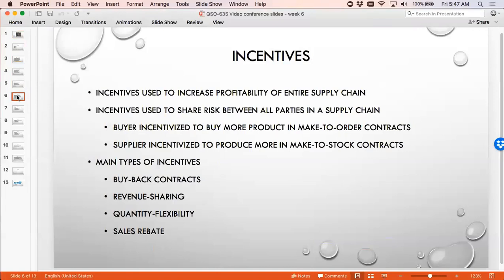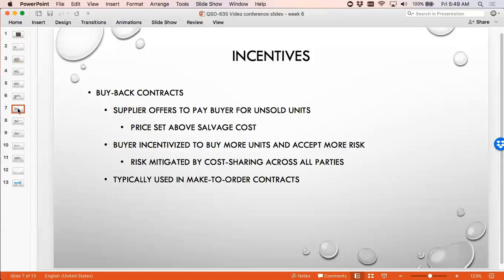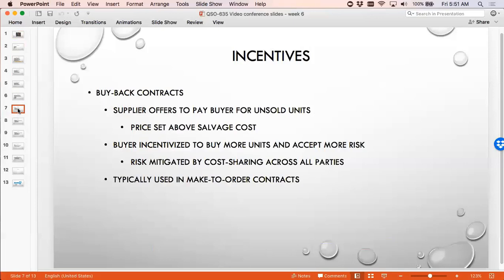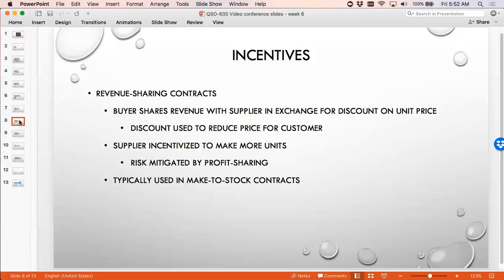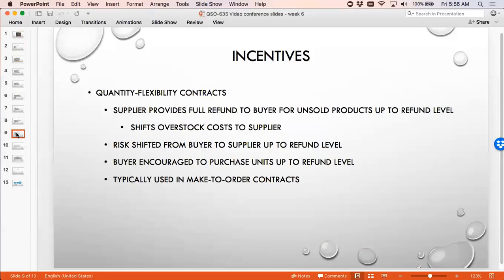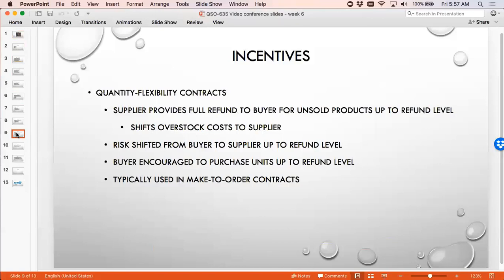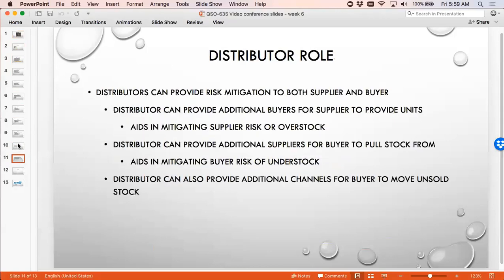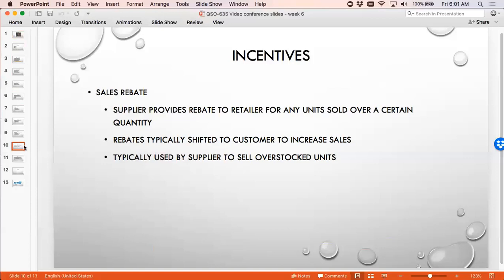Supply Chain Basics: Incentives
This is an excerpt of the QSO-630 week six video conference related to incentives.